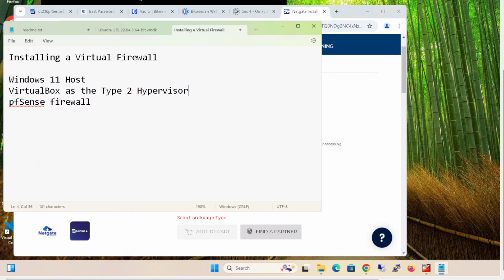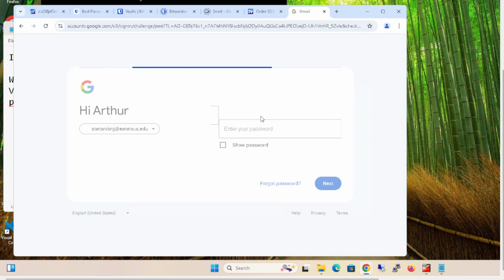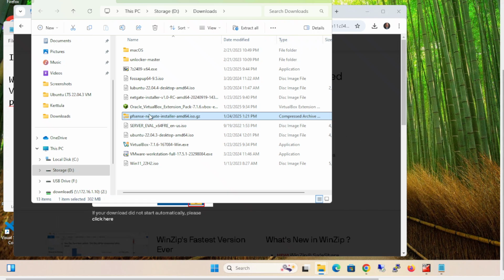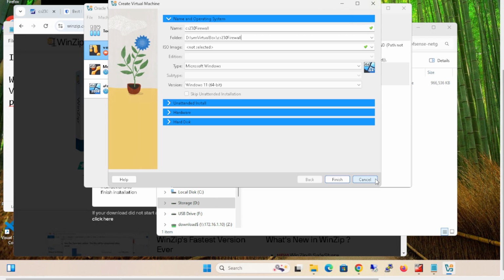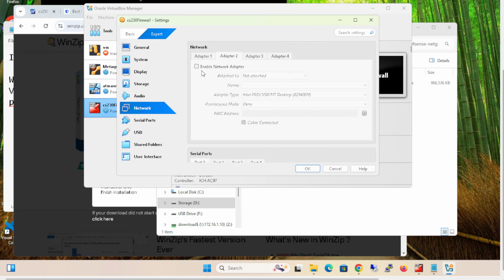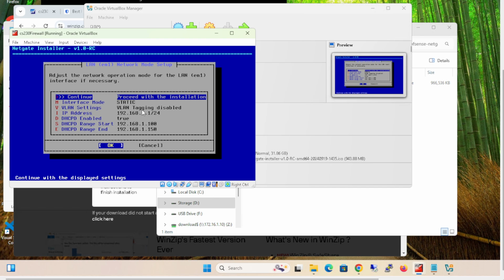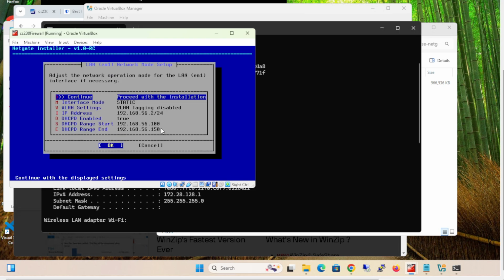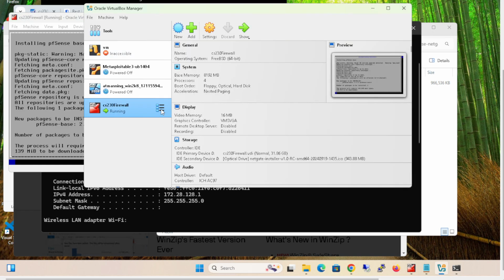pfSense guest running in VirtualBox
Demonstration of Virtualizing pfSense as a firewall for a local virtual network of machines.